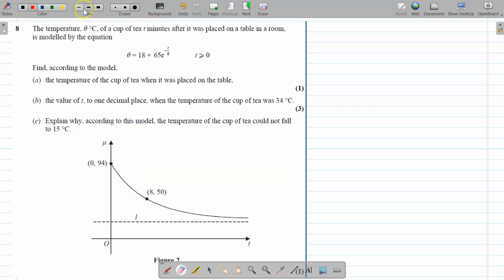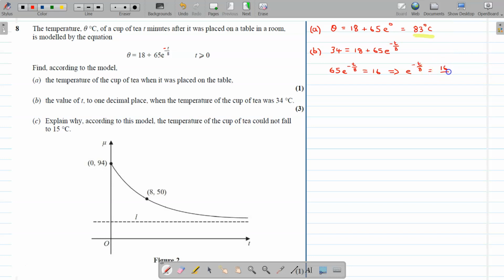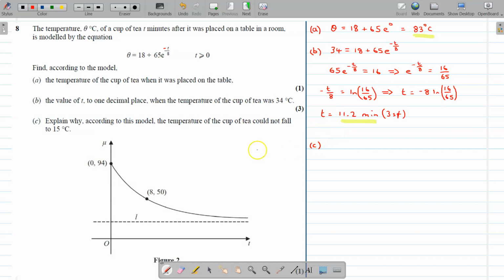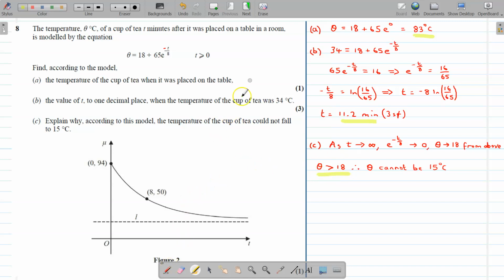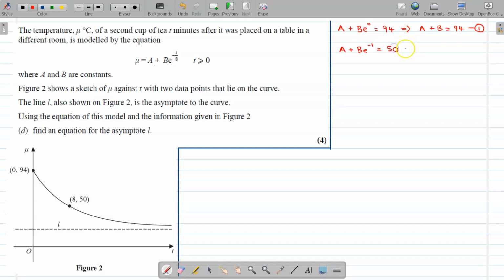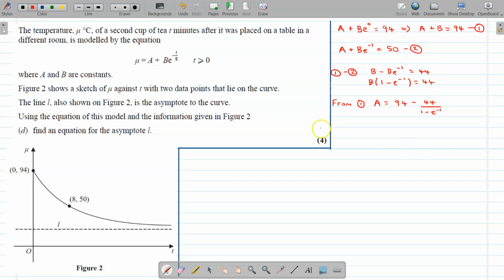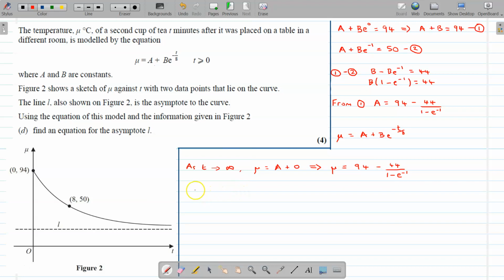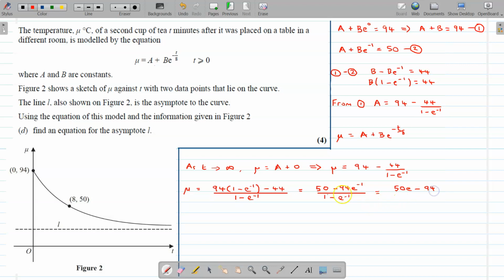Y12 PPE Q8